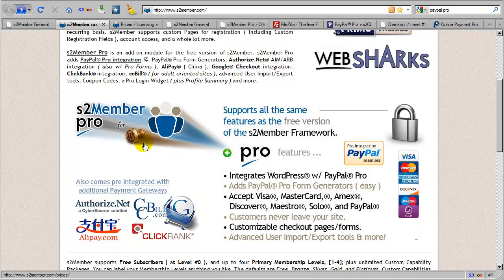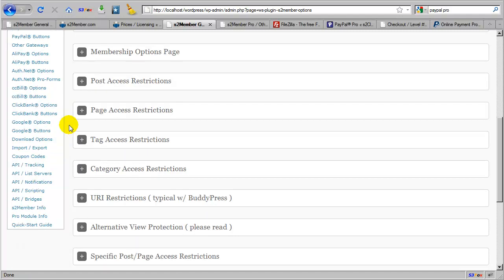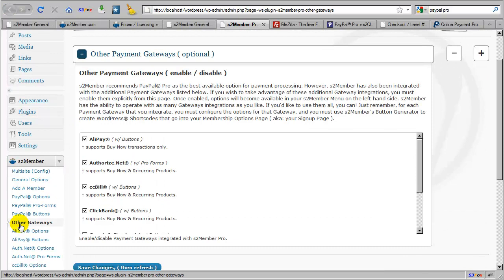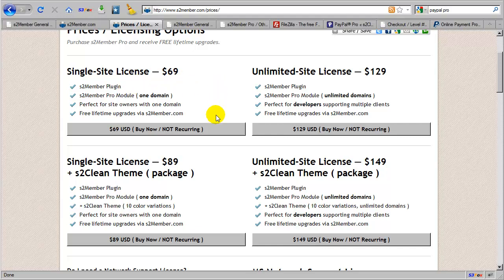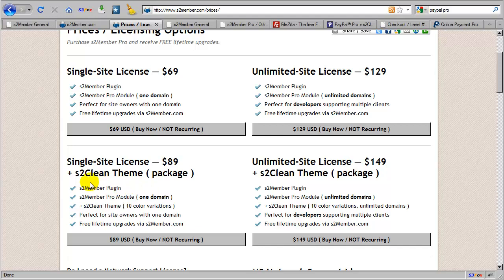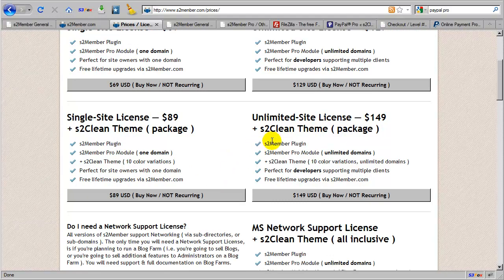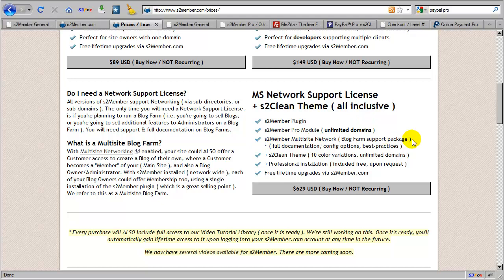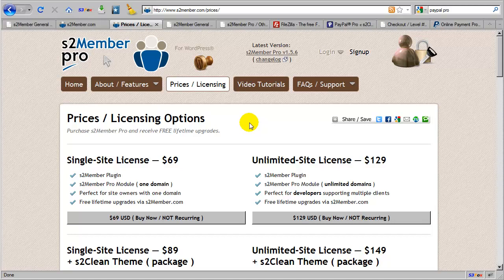s2Member Pro ( Introduction [3] )